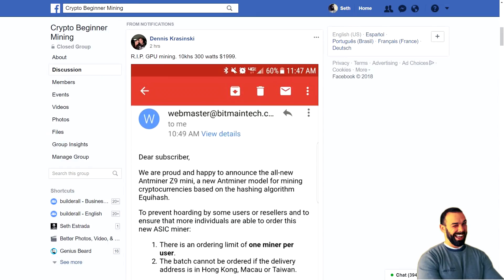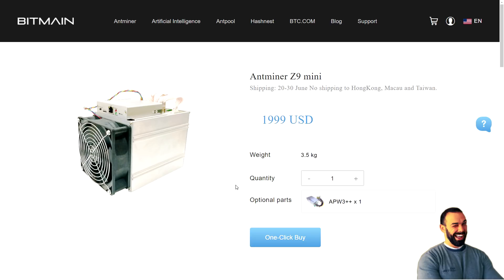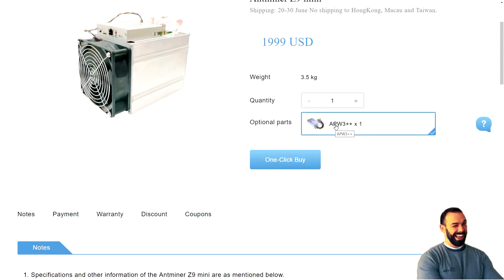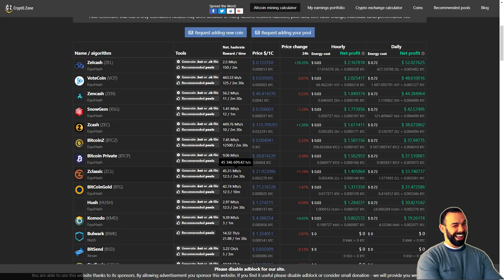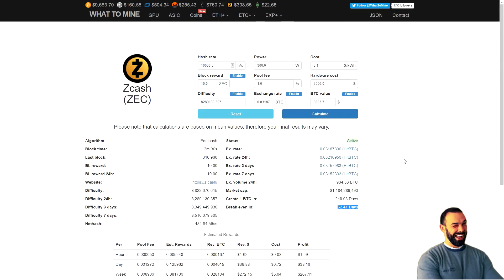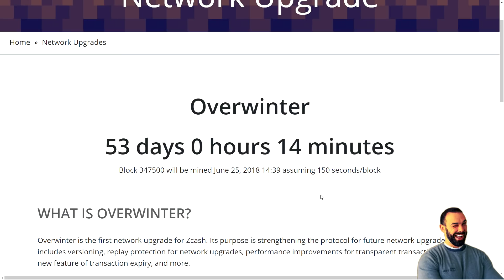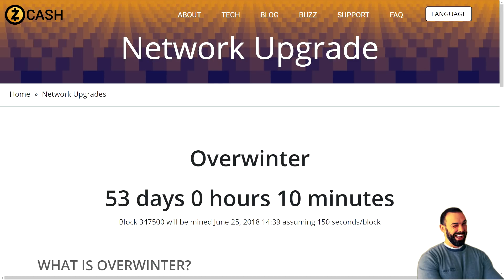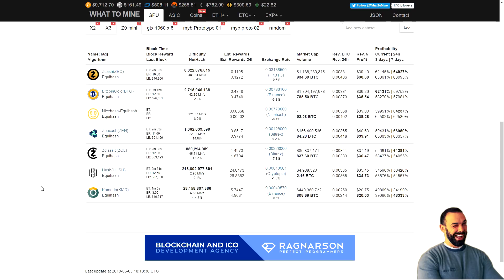Are ASICs Destroying GPU Mining? [Bitmain Z9 mini equihash ZEC miner]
There's been a lot of concern and even some confusion lately about ASICs and the need to change proof of work in order to combat them in crypto mining.

In this video, we review the upcoming Antminer Z9 mini from Bitmain.

Now that the Antminer X3 has hit the streets, we are armed with the 2 most deadly forces in the known universe- DATA & Correct Interpretation!

New to mining? Get your parts here:
COMPONENTS
PCIe risers 12 pack
PCIe risers 6 pack
PCIe 4-in-1 riser board
m.2 to PCIe adapter
Mobo power switch
120mm Fans
Open Air Case
CPU (celeron)

MOBO
5-slot + m.2 slot ($$)

Dual PSU adapter cable
1000W Gaming PSU ($$)
1200W Server PSU ($)
Adapter & cables for Server PSU
GPU cable y-splitter

Want to Just BUY Coins?:
- a bot to trade for you!
- a free share of stock!
- earn a % of your friend's trades!
- $5M in bounties up for grabs!

TIP JAR:
BTC: 15hTaFnRfrXMyRL57dH64PJ68z4Rspg1yG
LTC: LiRZ4Eo7uTyymkktzzRbbfjQW9Mgu1wMqs
ETH: 0xce78eE8E3124fcbCC7013A5340133Adf6d68a4E3
ZEC: t1VMejUjyL5NCUEMVKqTE7FPjA3rc1R8ppA

Referral fees enable us to create more videos and free resources for you.

Voice Over is provided by Seth Estrada.